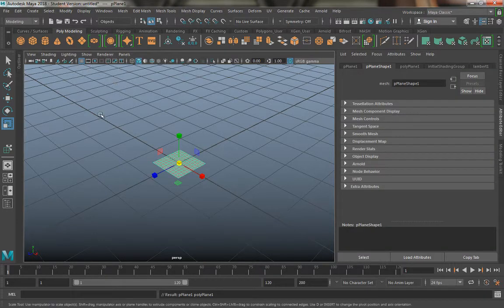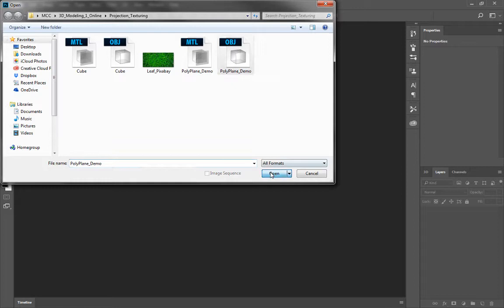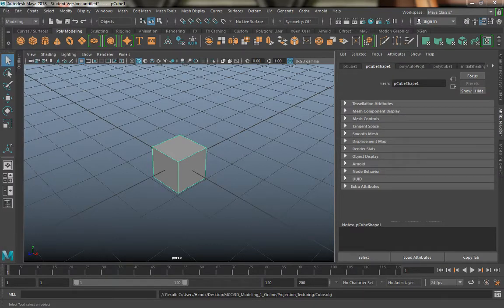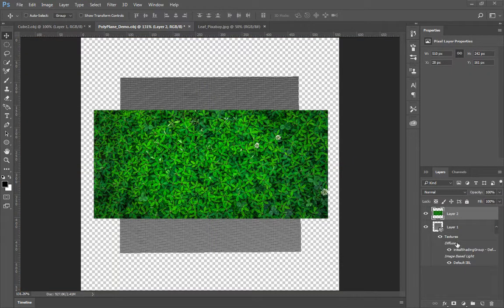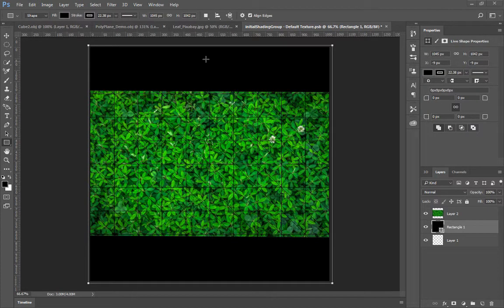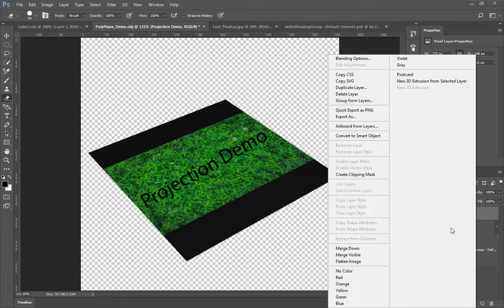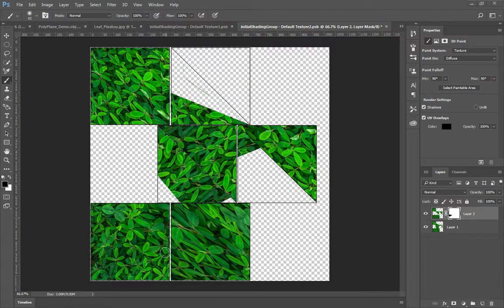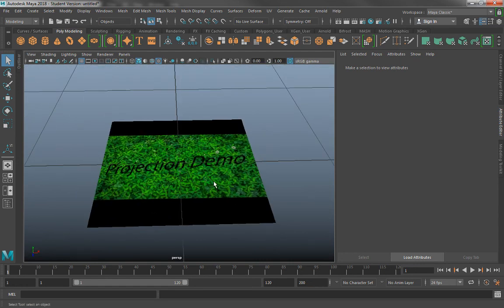Autodesk Maya: Projection Texturing